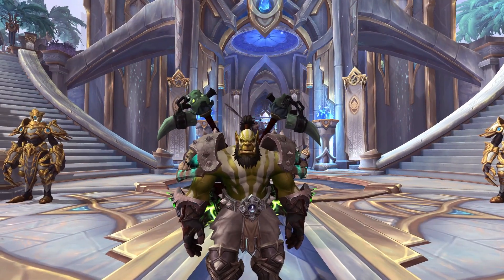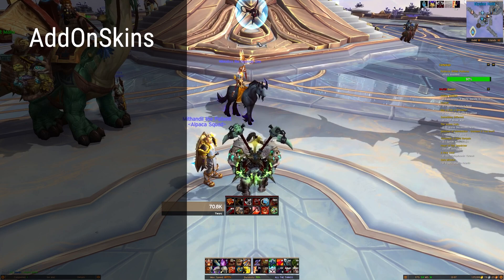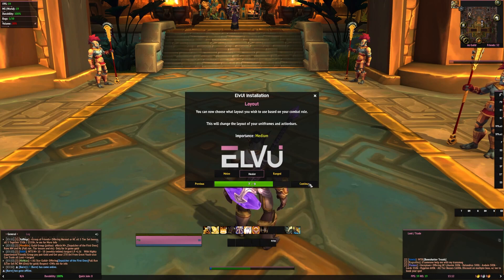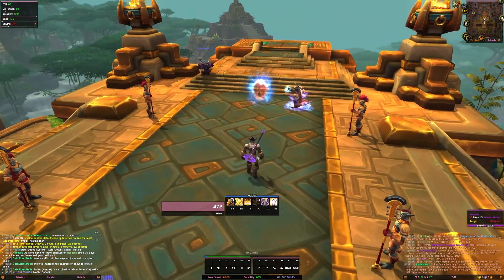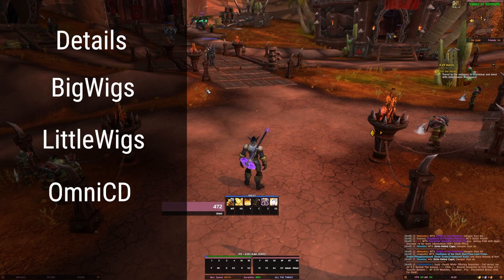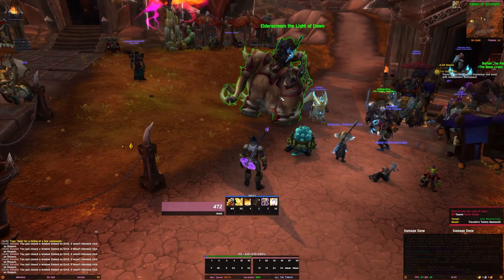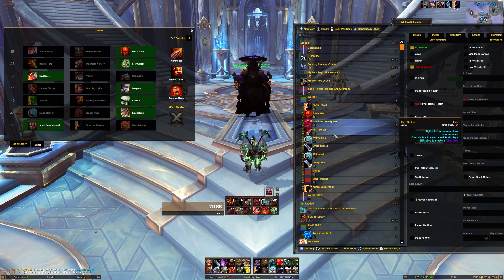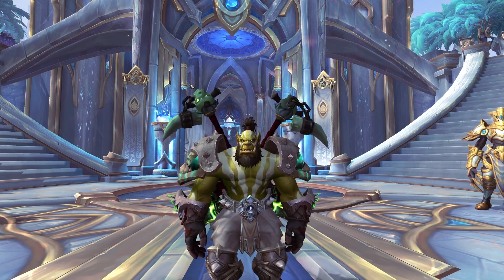My UI And How To Install It!